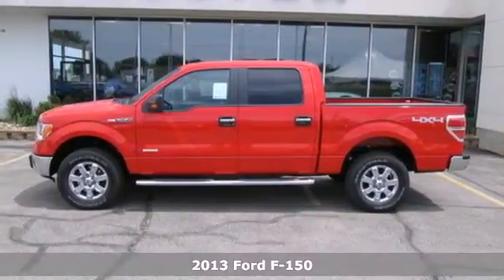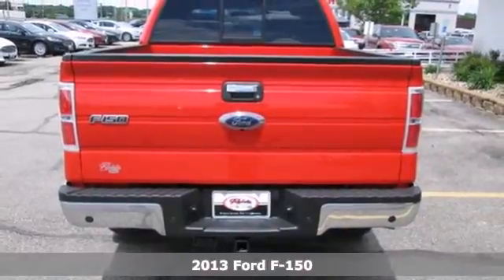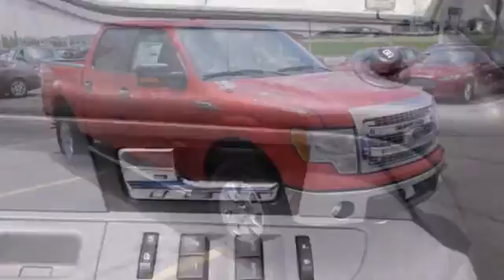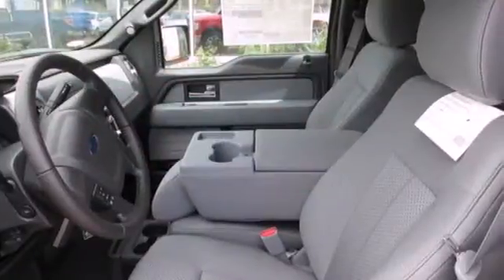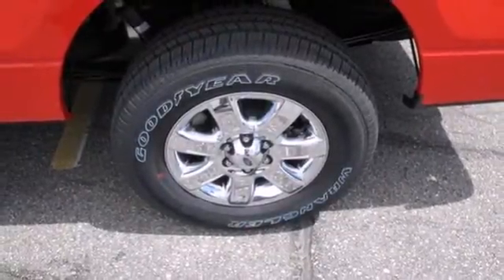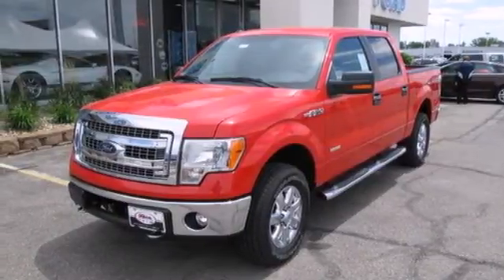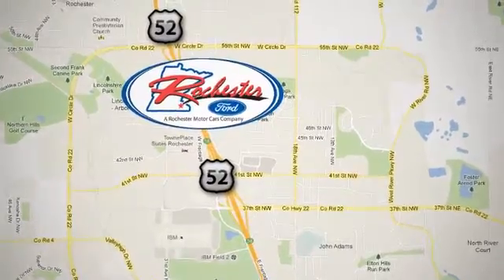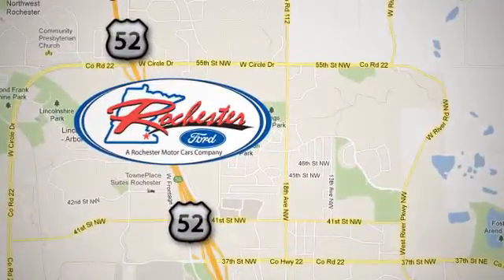2013 Ford F-150 Rochester MN Winona, MN #138512 - SOLD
Year: 2013
Make: Ford
Model: F-150
Trim: 4WD SuperCrew
Engine: 3.5 L V6 Cyl.
Transmission: 6-Speed A/T
Color: RACE RED
Interior: Steel Gray
Stock #: 138512

Address:
4900 Hwy 52 North